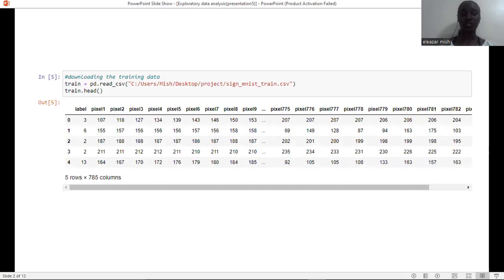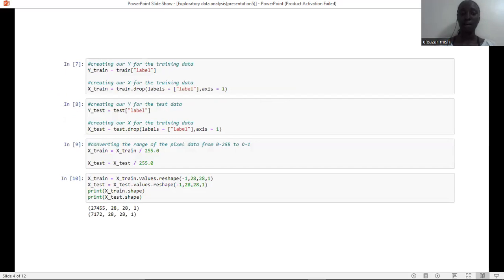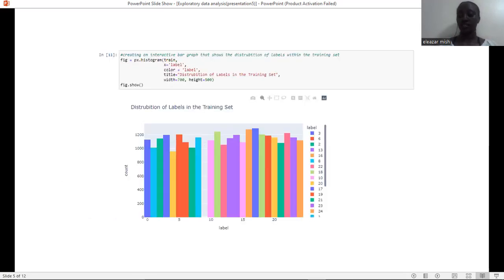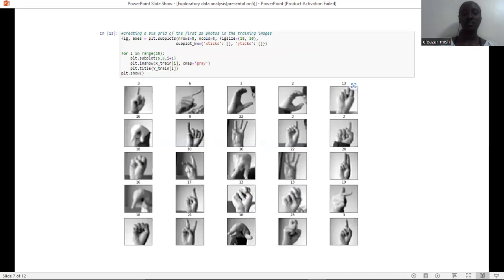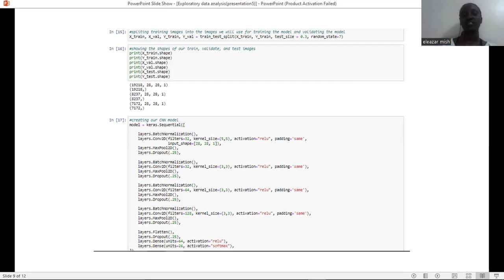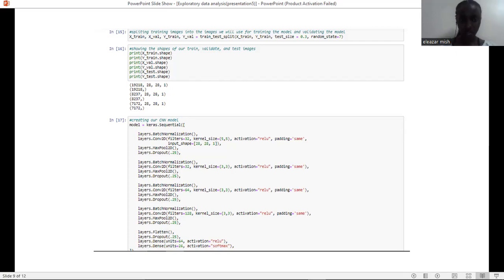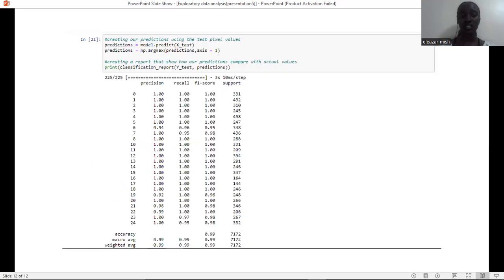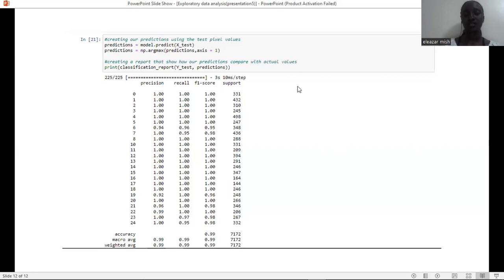presentation5(exploratory data analysis)